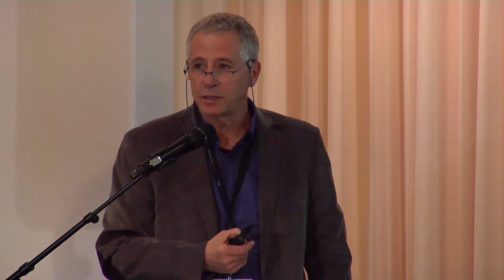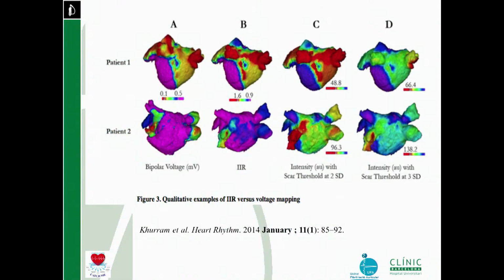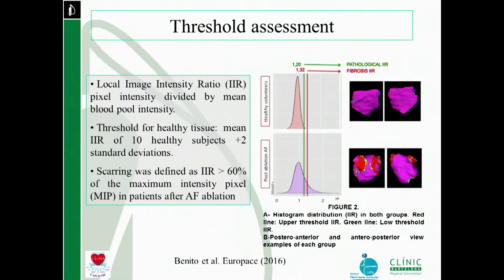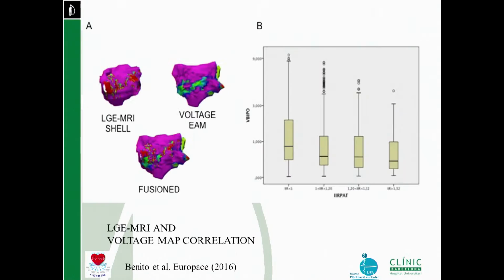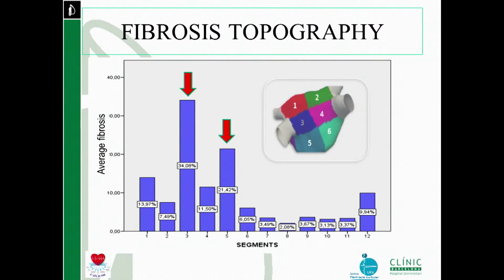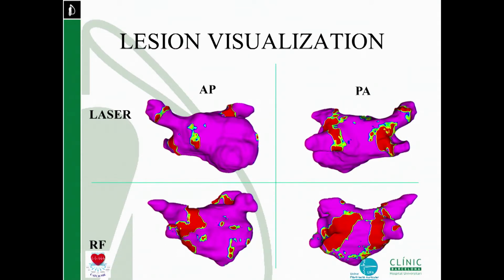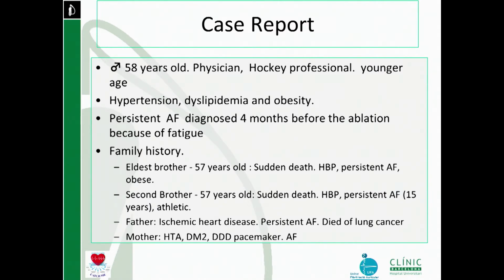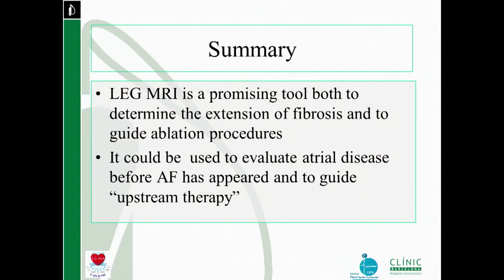Maastricht AF Crossing Borders 2017 - Use of DE-MRI of fibrosis detection in the atria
Rechten: Hart+Vaat Centrum/MUMC+